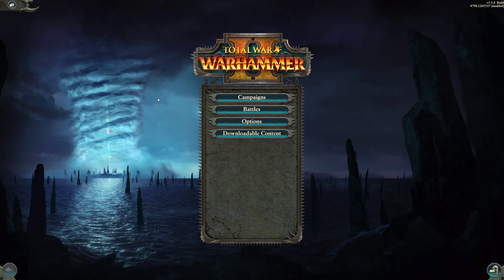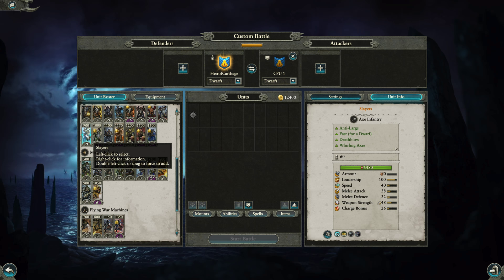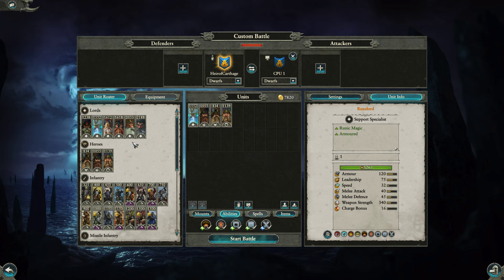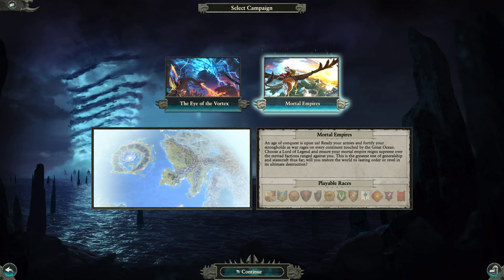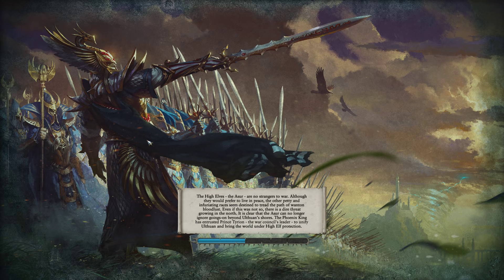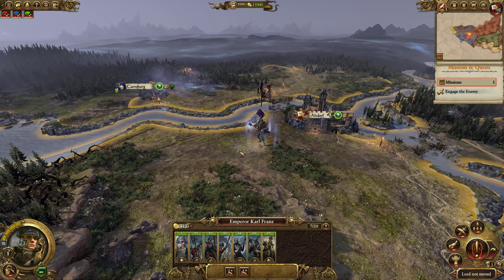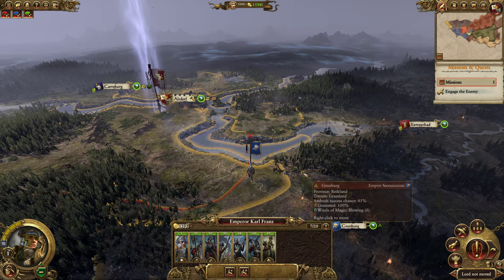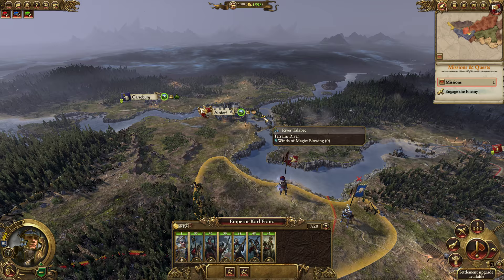Mortal Empire Impressions - Total War Warhammer 2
Faction Vote Here!

I was able to get hands on with Mortal Empires. Here are my thoughts. Vote for factions!